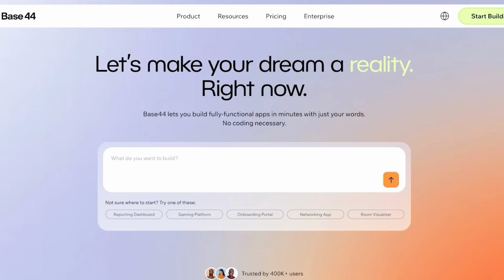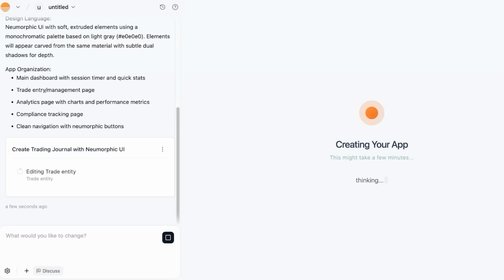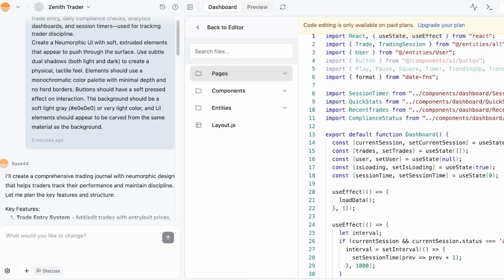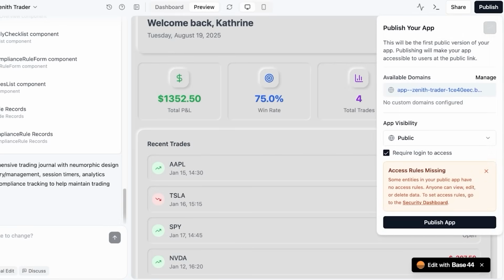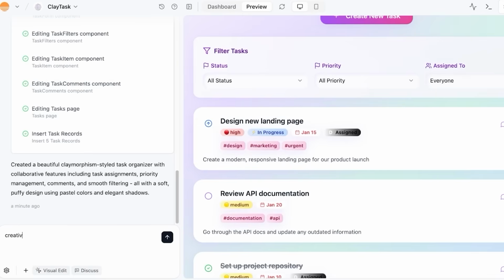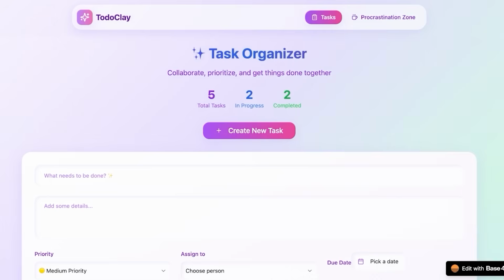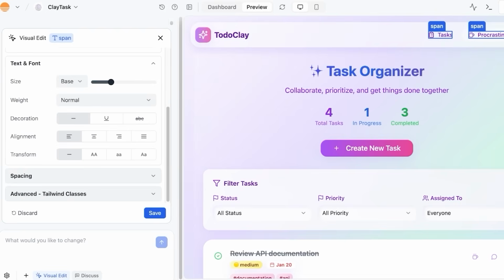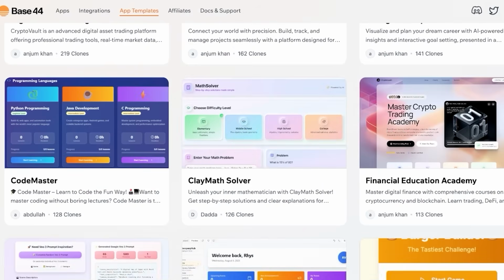Base44 Tutorial For Beginners 2026 (COMPLETE GUIDE)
If you're looking to dive into Base44 in 2026 and understand its fundamentals, this Base44 tutorial 2026 for beginners is the perfect starting point. Whether you're new to encoding techniques or just want a Base44 beginner's guide, this comprehensive guide will walk you through the basics and advanced applications of Base44 encoding.

Our Base44 full tutorial covers everything from the initial setup to more complex examples, making it easy for beginners to follow along. For visual learners, we also recommend checking out our Base44 tutorial YouTube video series, where we explain the concepts in detail with step-by-step instructions.

Learn how to use Base44 efficiently and improve your understanding of encoding schemes with this Base44 tutorial 2026 that's specifically designed for those starting their journey in this field